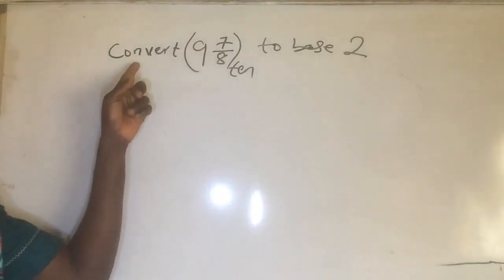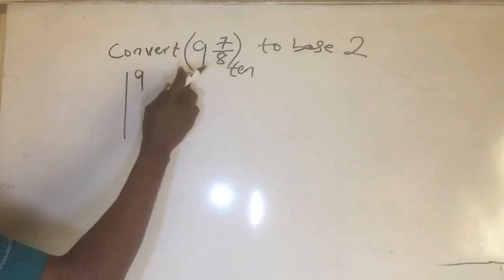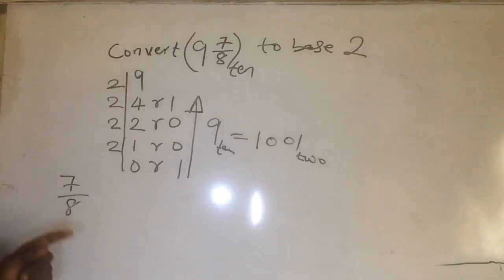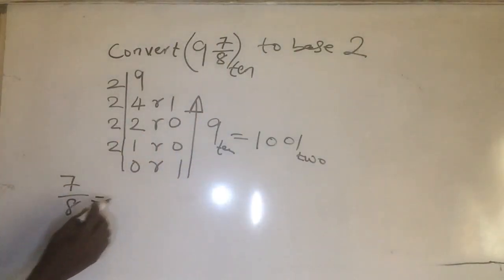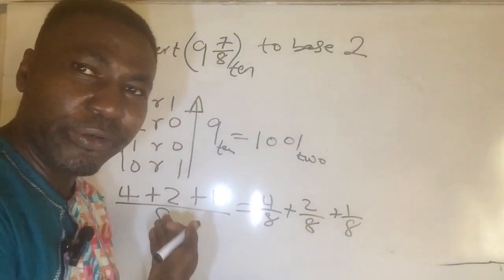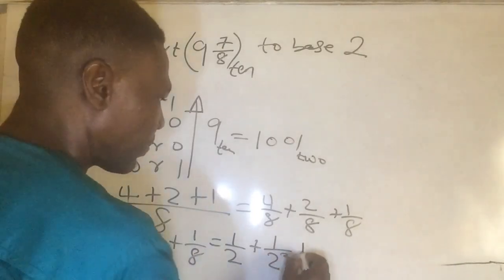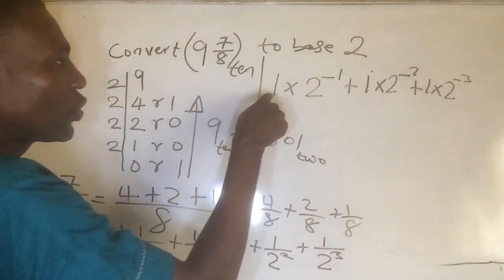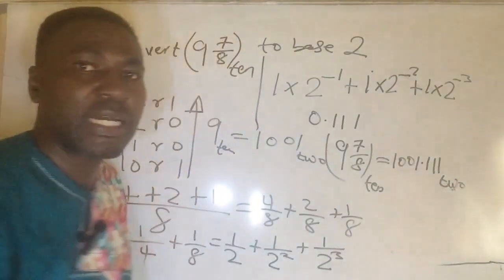how to Convert fractional numbers in base ten to base two